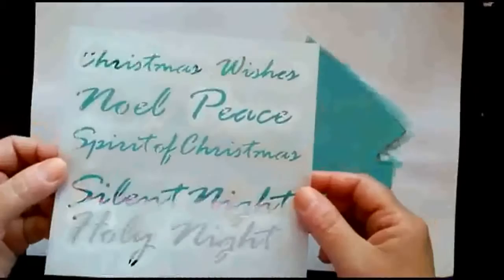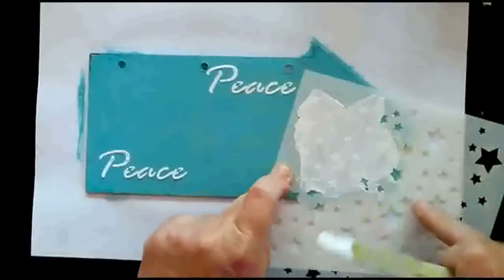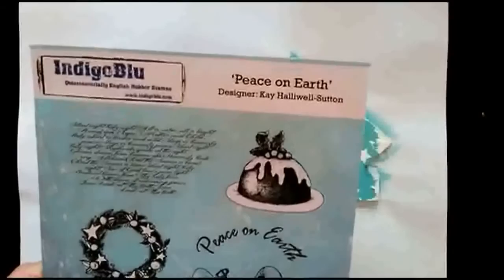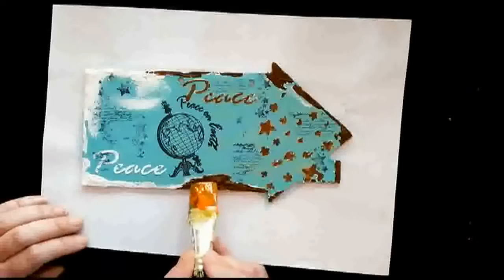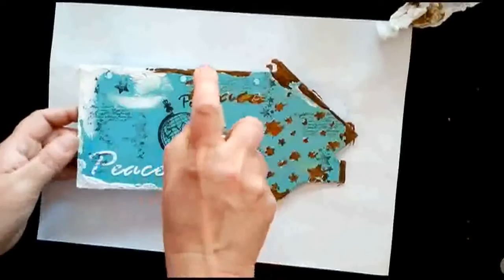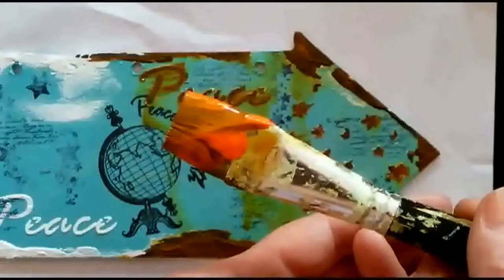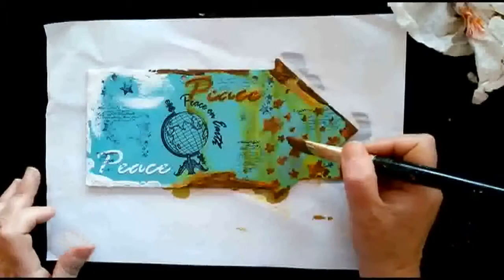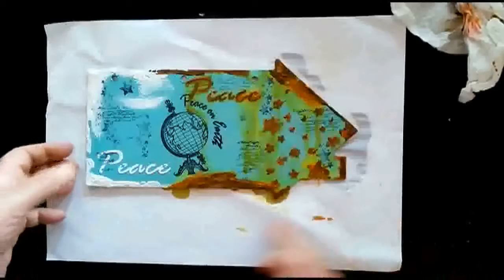Focus on: Rust Effect Technique with Maxine Jones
Today we welcome Maxine Jones who is new to our YouTube channel. In this video Maxine shows you how to achieve a rust effect on your projects using IndigoBlu products.